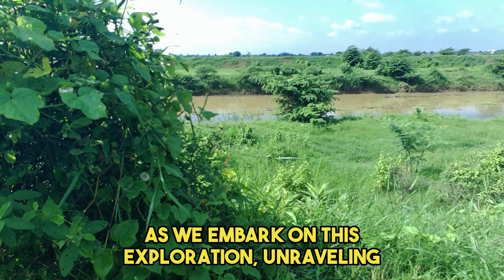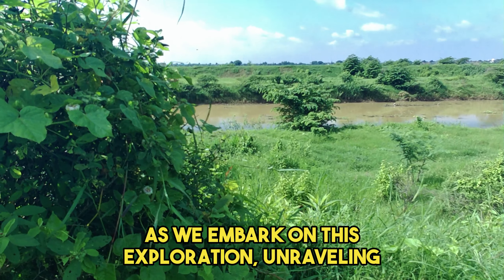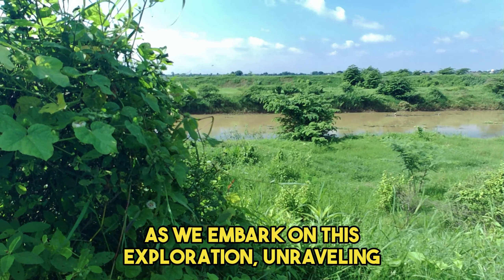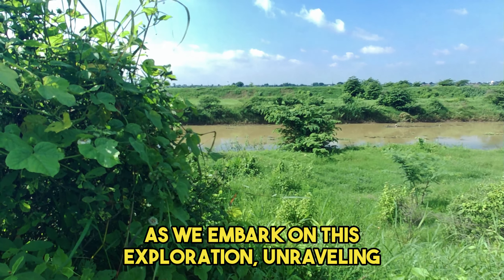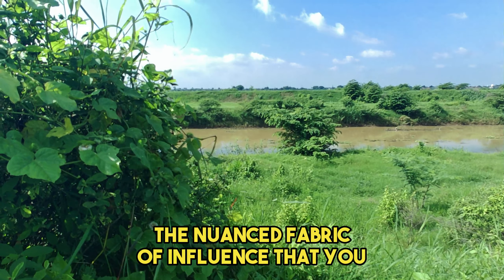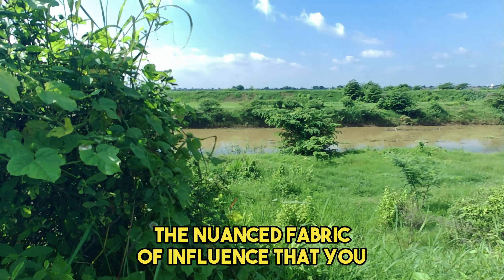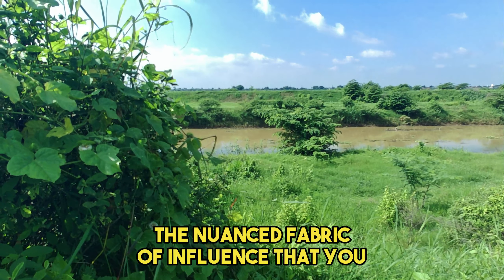Why the Narcissist's New Supply Is Completely Opposite to You! | NPD | Narcissism Backfires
If you're attracted to this video, chances are, you might be going through a tough time with someone who is controlling and manipulative. You might feel lost and confused, unable to trust your own thoughts and feelings. We are here to support you.

👉 Narcissism101: Early Warning Signs, Escaping the Trap, and Rebuilding Your Life

✅Start your healing journey today! For unlimited chats – $1 one-week trial membership (Coupons only work for US clients!)

Please help this channel to gain more vibration by sharing this video with your family and friends.